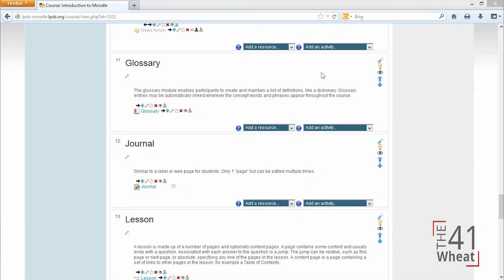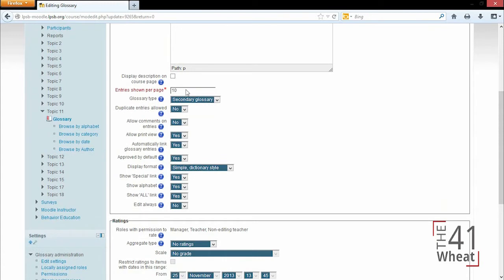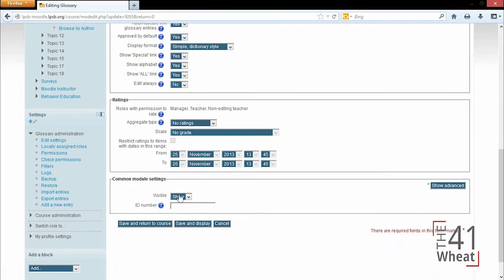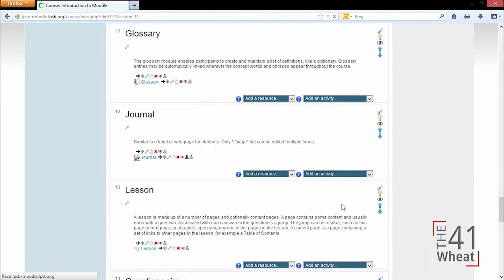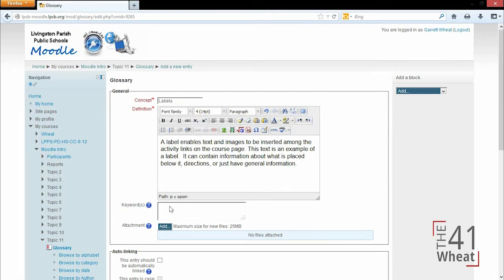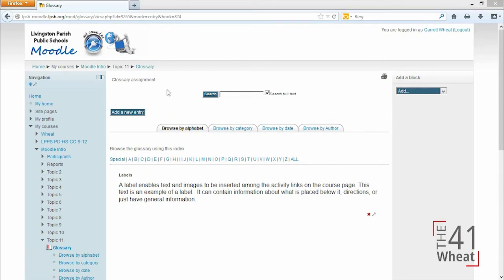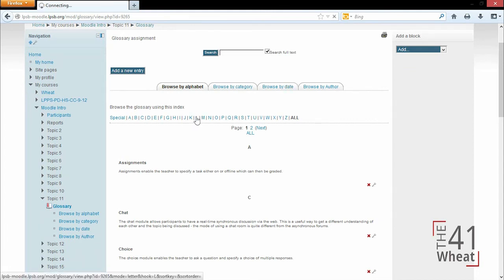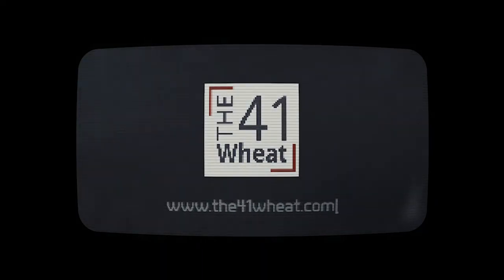Part 19 - Glossary for Definitions (Moodle How To)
Part 19 - Glossary for Definitions

In this video:
Using the Glossary within Moodle to enable participants to create and maintain a list of definitions, like a dictionary.